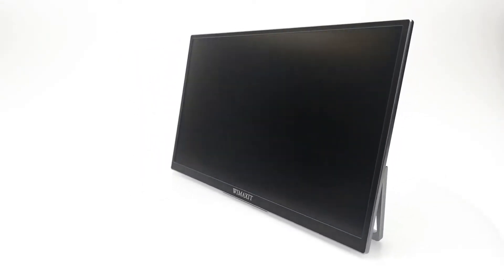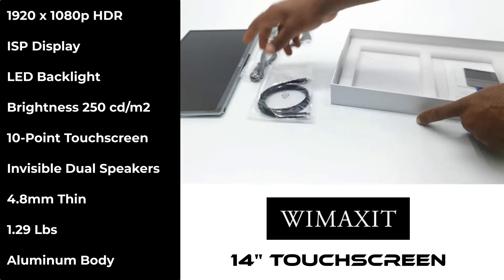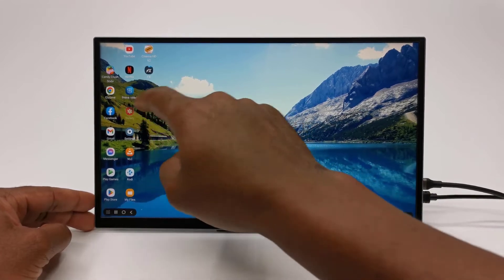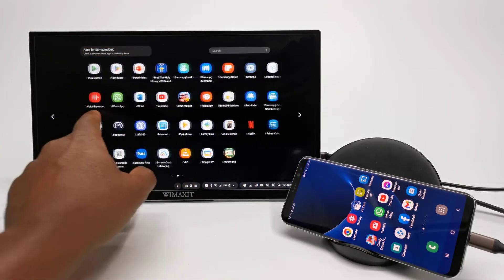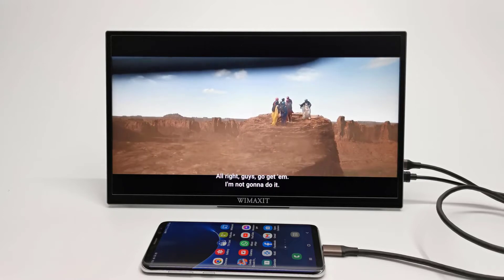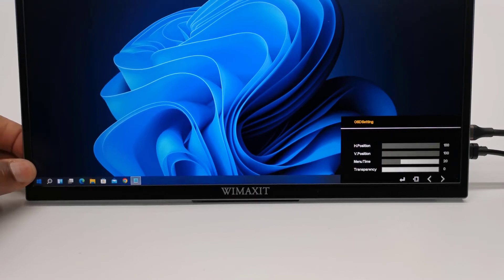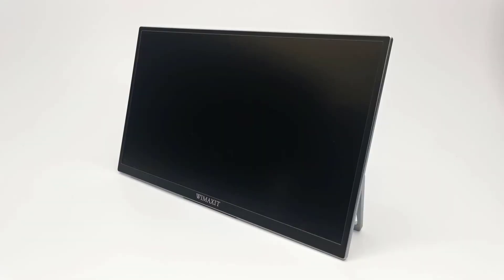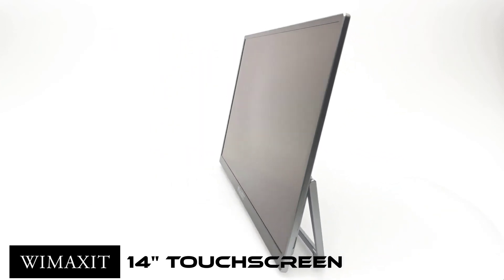Second Monitor for Android Phone/Laptop | WIMAXIT 14 Inch Portable Monitor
Wimaxit M1410CT Portable Monitor with 14 Inch 1920x1080 Resolution IPS Screen. Featuring a 10-point touchscreen (capacitive), streamlined USB-C connection and mini HDMI input, it's easily compatible with laptops/Switch/Windows OS/Android phones/PS4. Weighing in at just 1.29 lbs, it's all aluminum with a lightweight, thin and strong case. Take it with you and enjoy gaming and viewing on this portable screen, the ideal travel monitor for mobile enthusiasts.

Thanks to  @tvboxstop  WIMAXIT M1410CT!
If you have anything you want to know about us, please leave it in the comments.